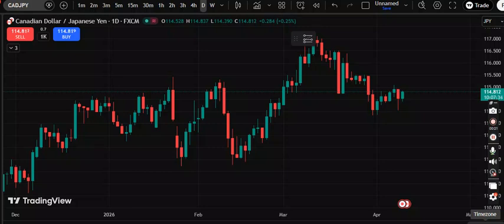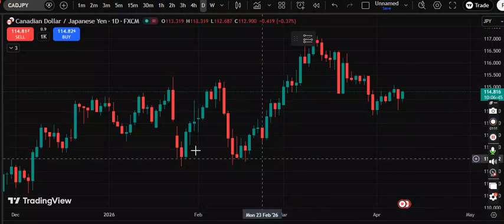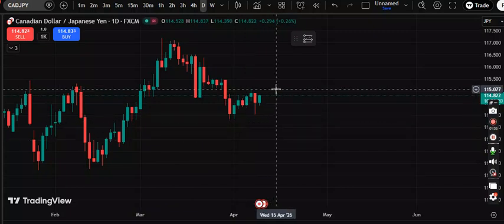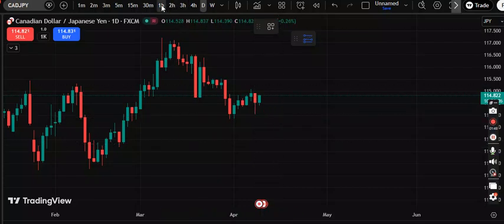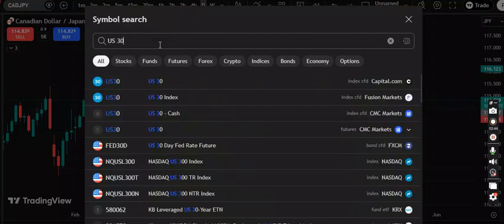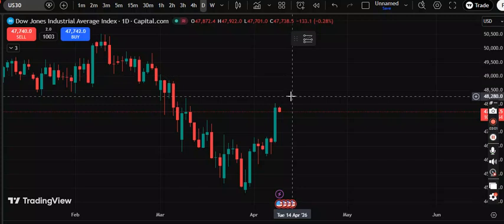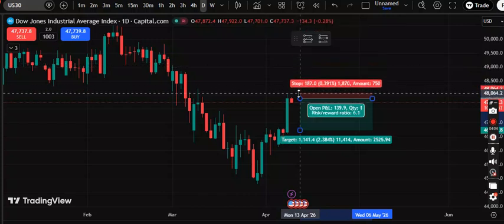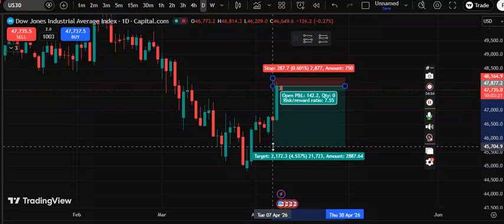CADJPY Market Analysis | Next Move Exposed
The CADJPY market is one of the most popular currency pairs in the forex trading world, and understanding its trends and patterns is crucial for successful day trading and technical analysis. In this video, we will delve into the world of price action trading and provide a comprehensive market forecast, revealing the next move in the CADJPY market. Whether you are a beginner in forex trading for beginners or an experienced trader, this video will provide you with valuable insights and trading strategies to help you make informed decisions. We will cover topics such as technical analysis of stocks, trading psychology, and day trading strategies, all of which are essential for developing a profitable trading strategy. By watching this video, you will gain a deeper understanding of the forex market and learn how to apply price action trading strategies to your daily trading routine. Our goal is to help you become a successful forex trader, and we believe that this video will be a valuable resource in your journey to achieving trading success. With live trading examples and technical analysis for beginners, you will be well on your way to mastering the art of forex trading and developing a trader mindset that will serve you well in the competitive world of day trading and market analysis.